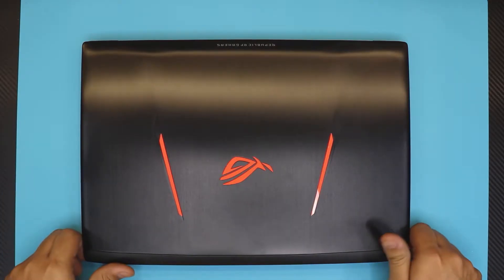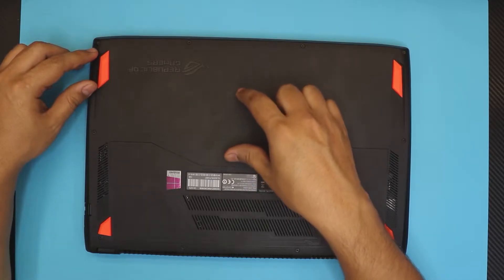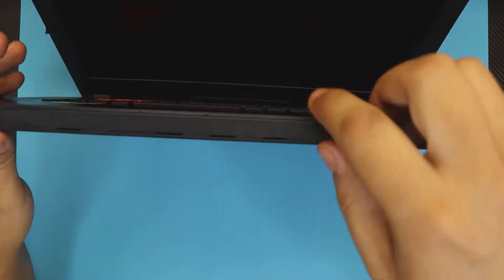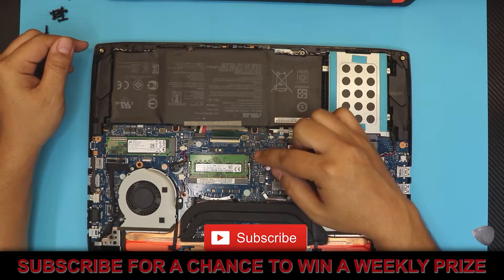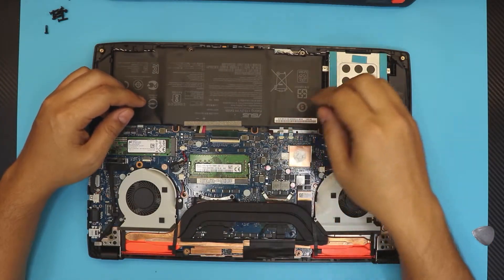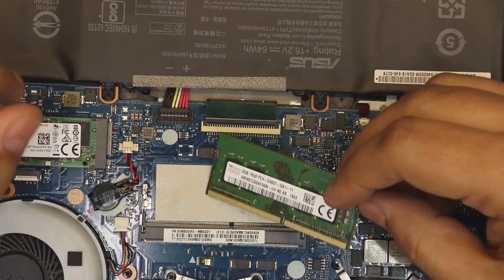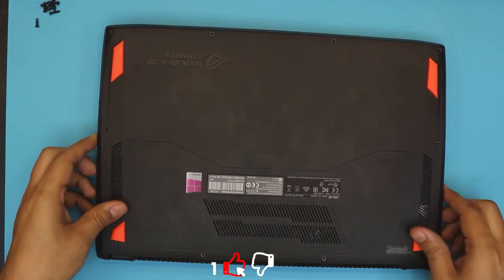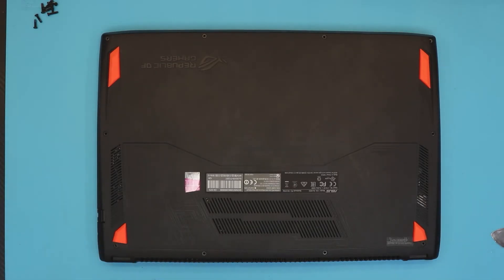ASUS ROG Strix GL502 Ram upgrade disassembly guide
In this video i will show you step by step on how to tear-down and Reassemble your ASUS ROG Strix GL502 Ram upgrade disassembly guide
🔵 Ram 32gb
👉 Do it yourself service:
✖ TOOLS USED: